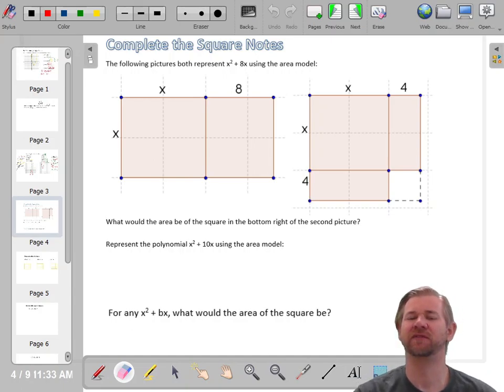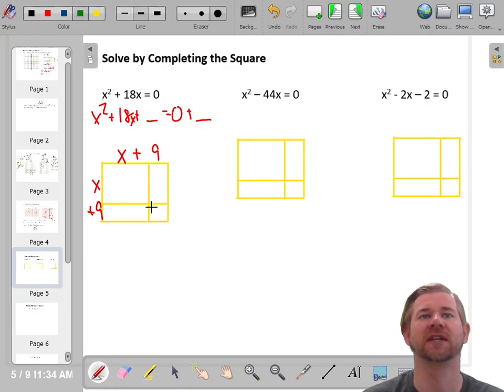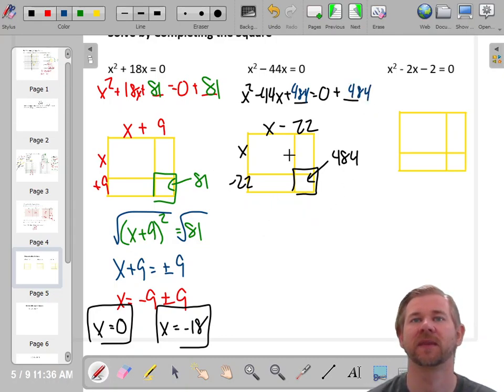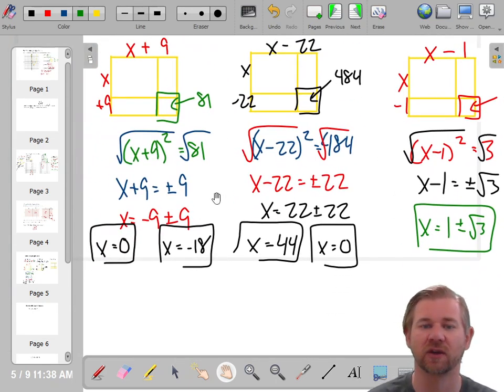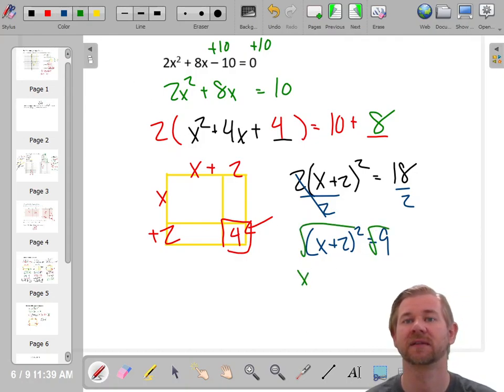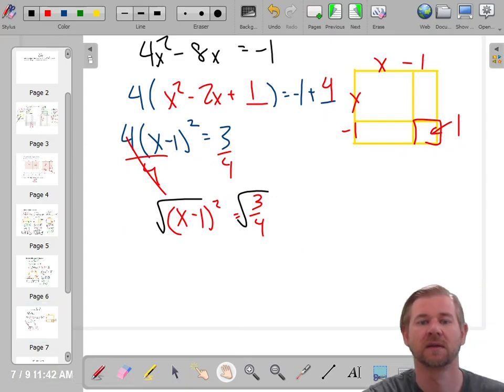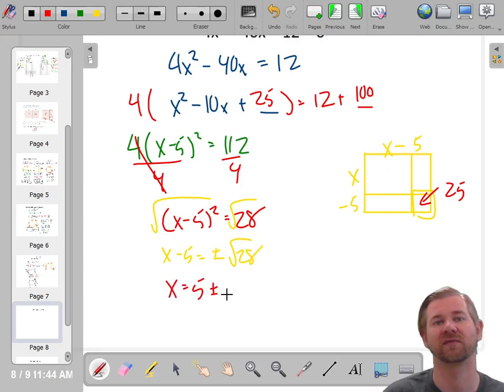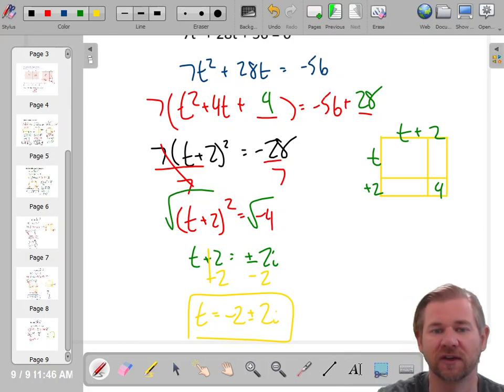Complete the Square Cont'd